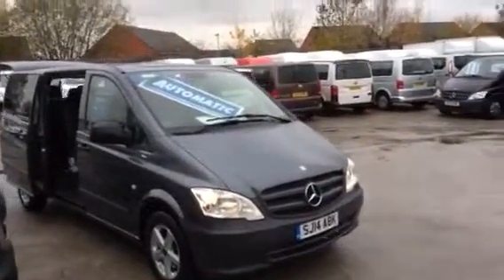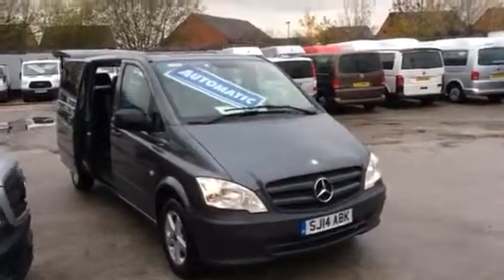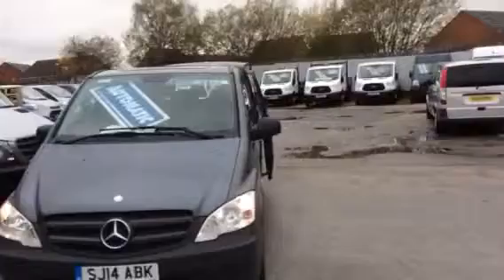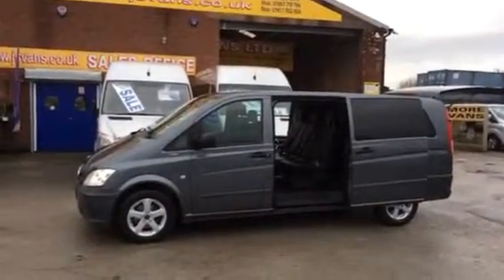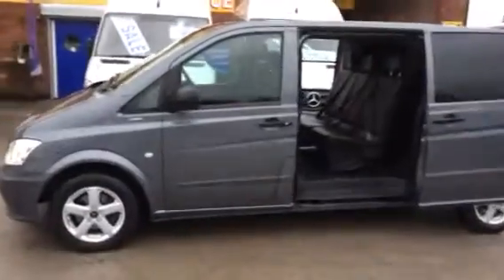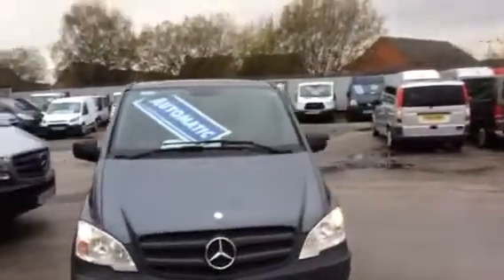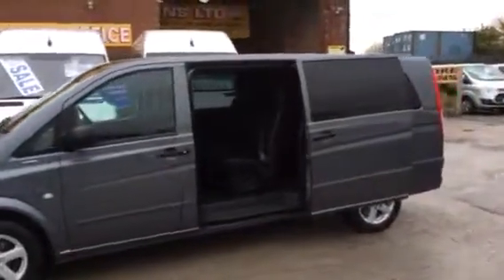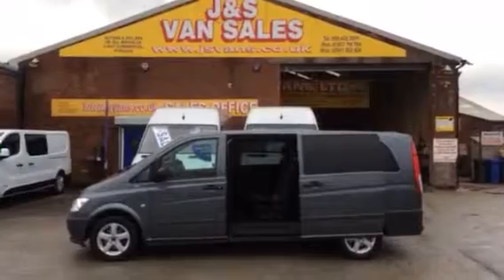Vito traveliner 2014 14 reg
Extra lwb minibus